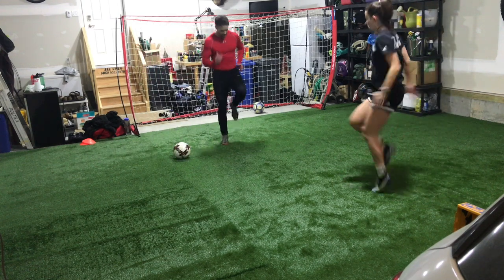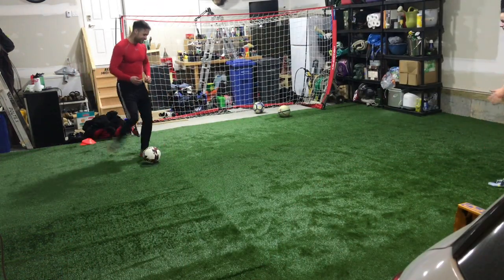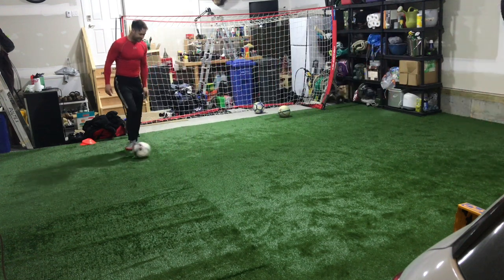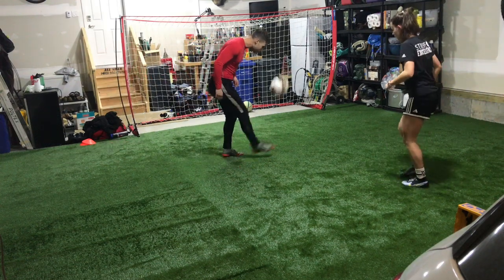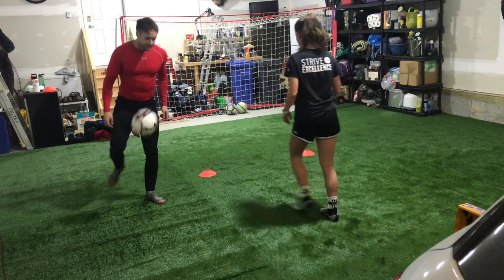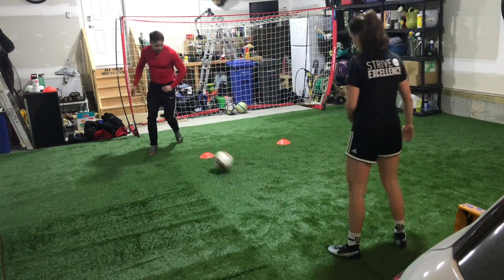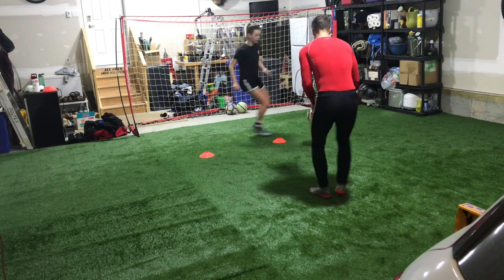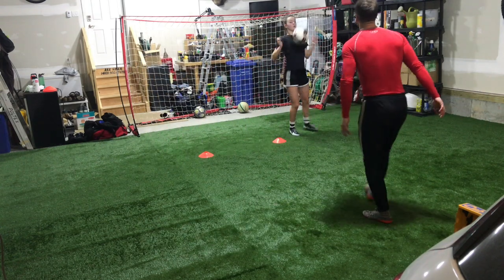Partner Soccer Drills For Kids | Soccer Practice Drills All ages - 5 6 8 10 12 year olds & beginners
Here are some basic partner soccer drills for kids, youth, and really players of all ages and abilities. The difficulty of the soccer drill is never as important as the quality and intensity applied to it.

These are mainly warm up soccer drills with and without the ball.

You make this possible when you:

1) LIKE
2) COMMENT
3) SHARE

Dylan Tooby
Progressive Soccer